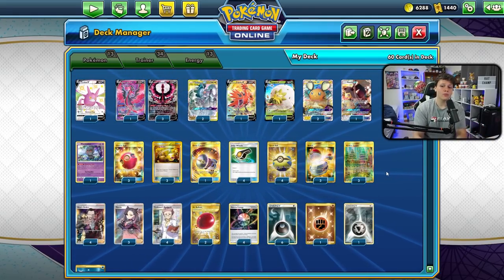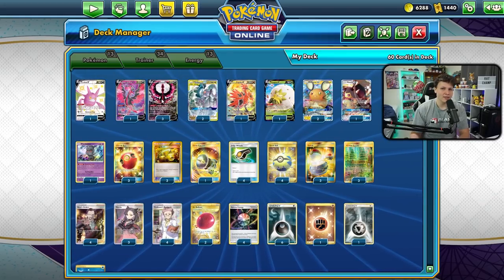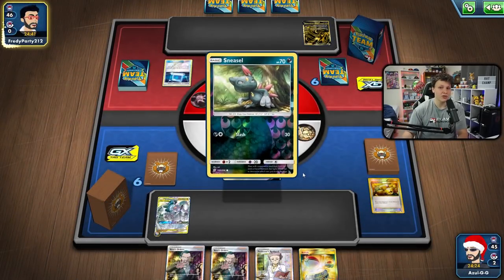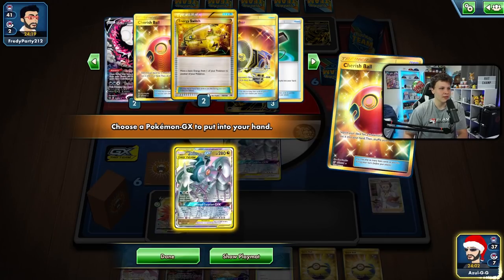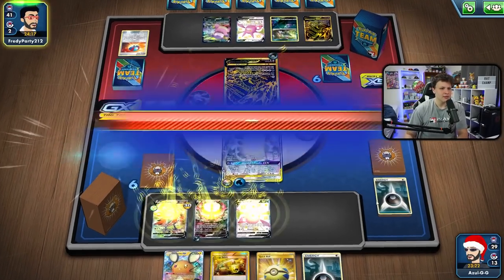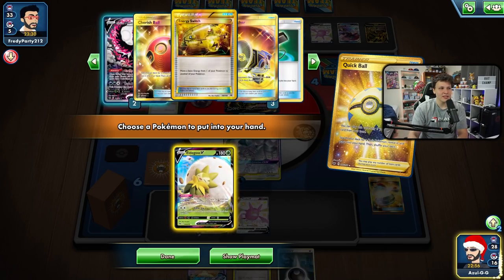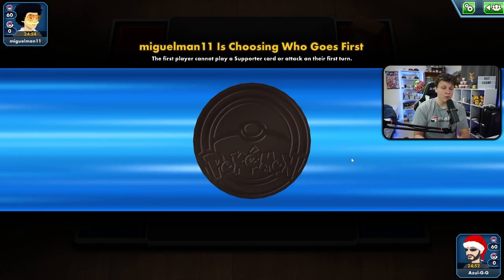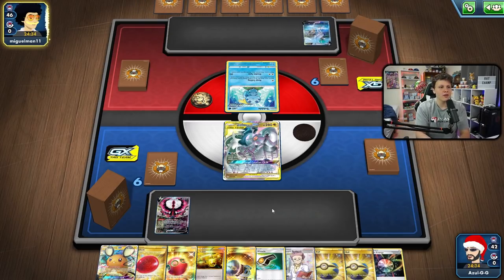Can We Win Games With Only a 56 Card Deck!?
TIME STAMPS
0:00 Intro
2:02 Game 1 vs Eternatus VMAX
9:16 Game 2 vs Ice Rider